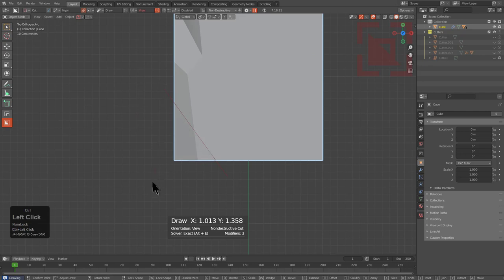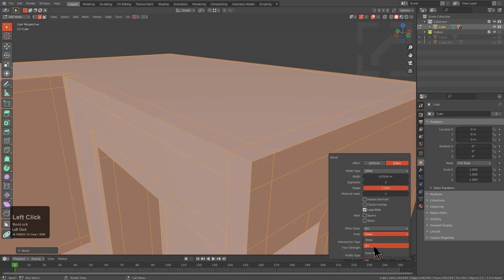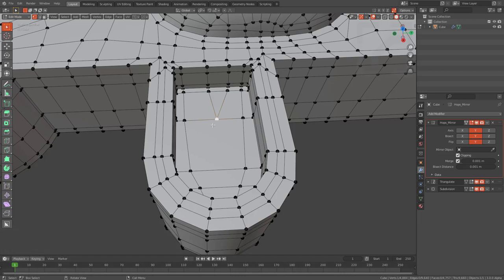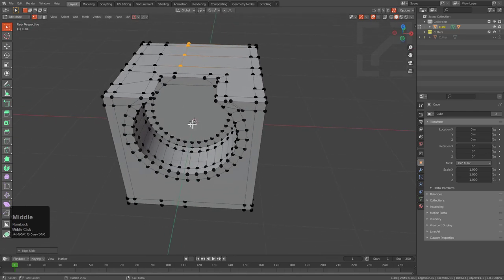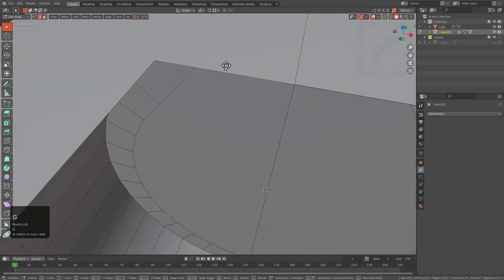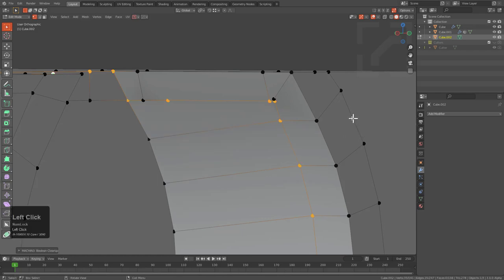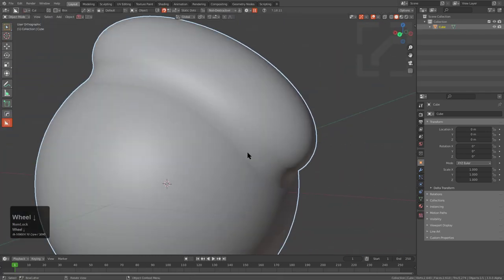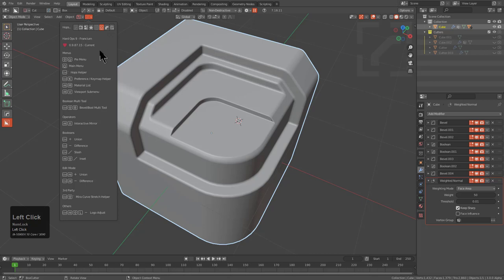topostudy - About Bevels (feat. Meshmachine) (reuppload)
I accidentally uploaded the full talk on bevels to this channel too. Basically bevels in subdivision have a special use.